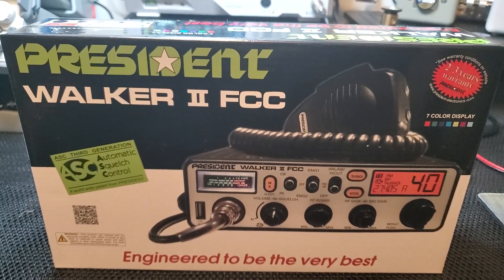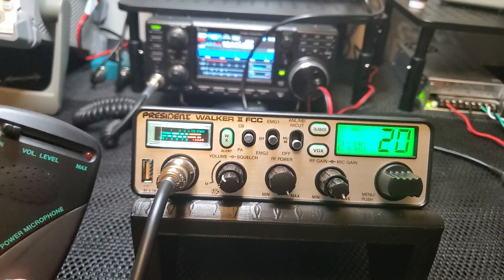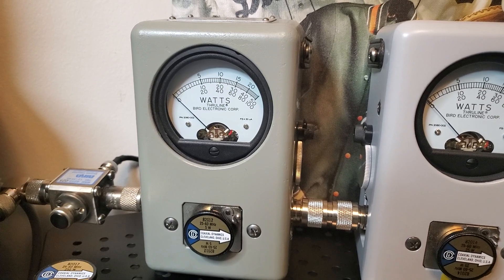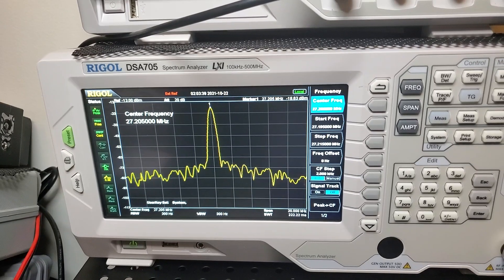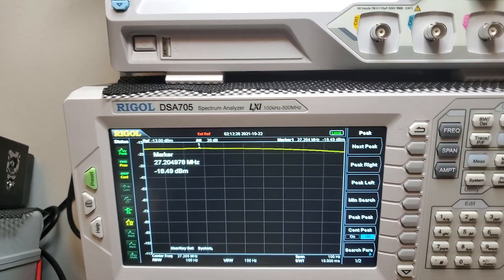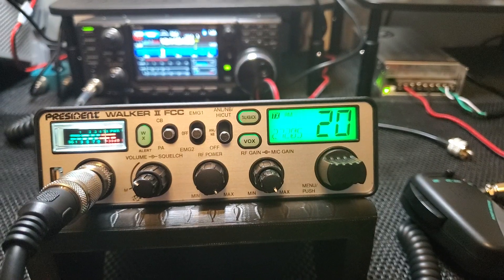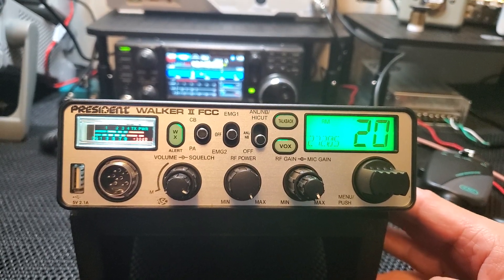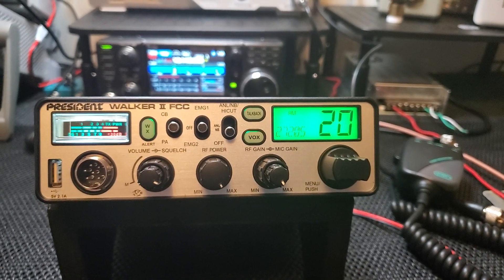New President Walker II for Joseph in MD.